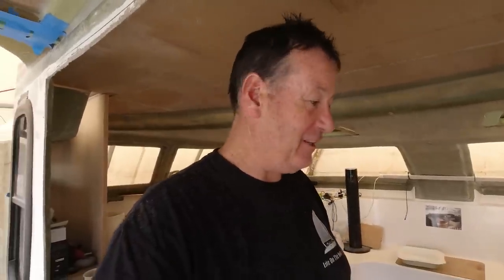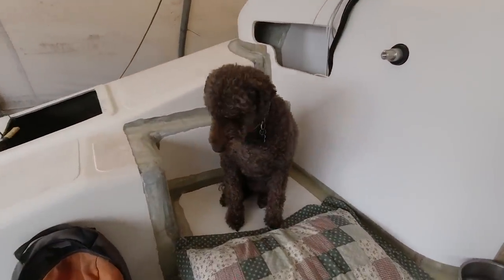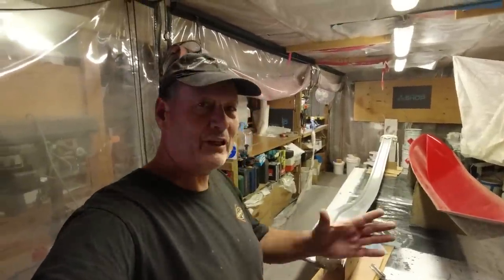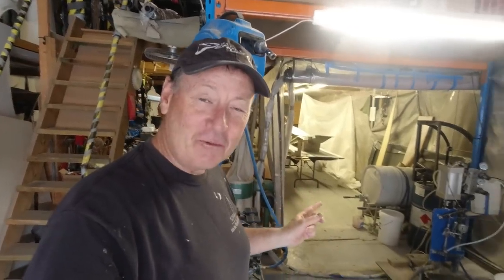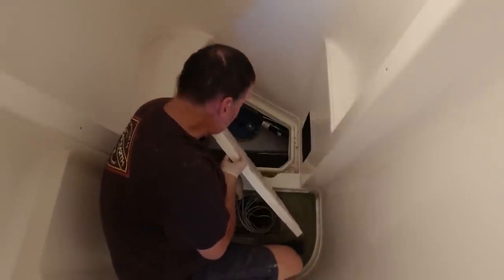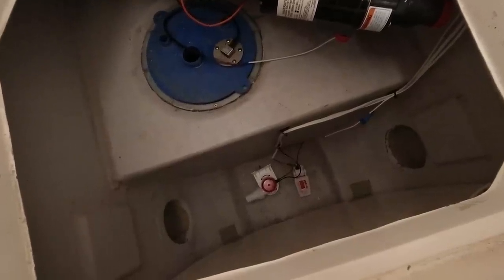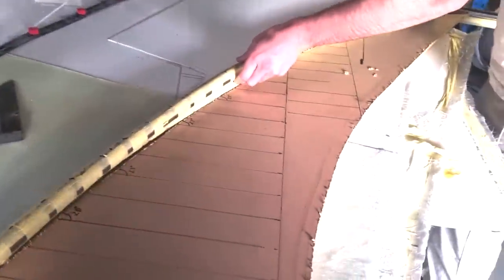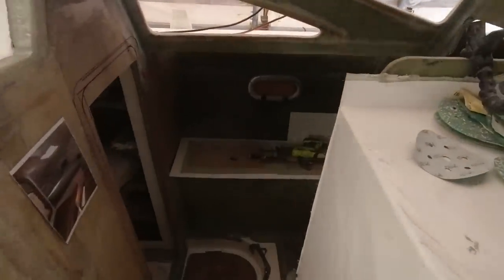youtube video #-7p7N1Wq8WA